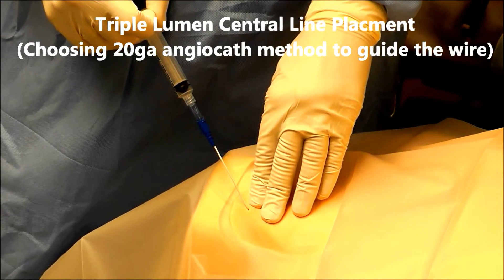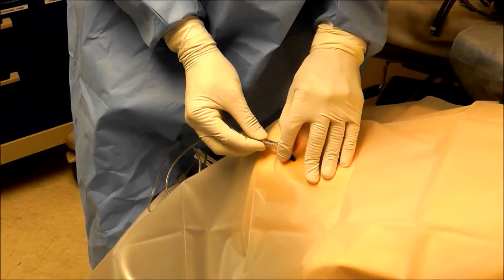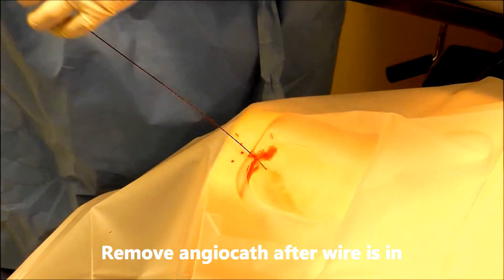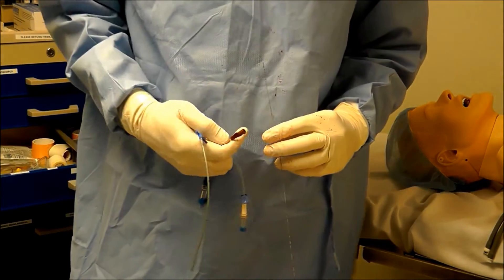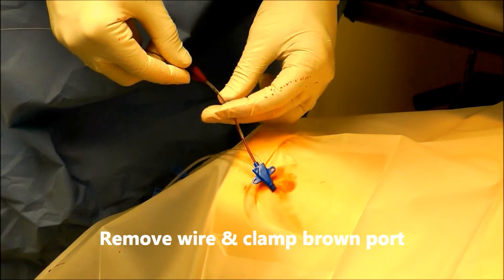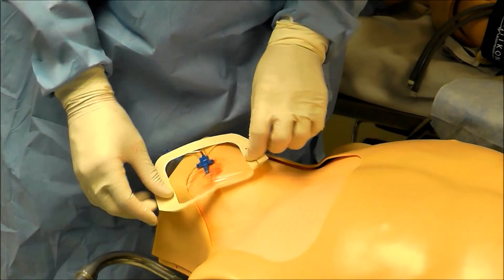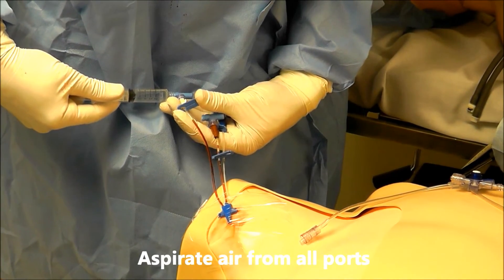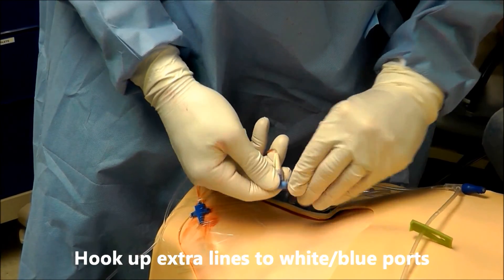Central Line Insertion (Triple Lumen IJ)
Triple Lumen Central Line Placement